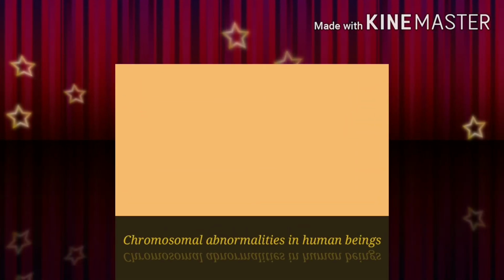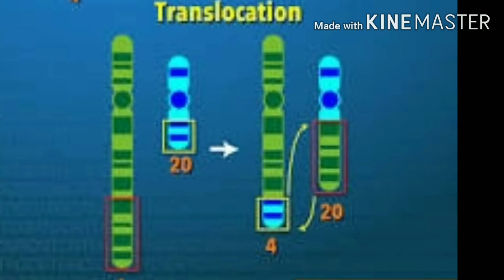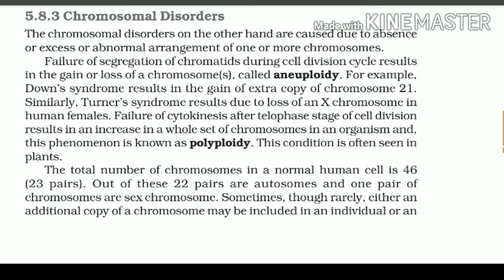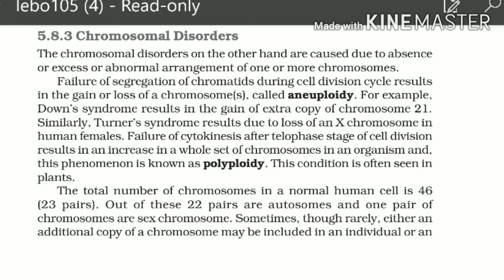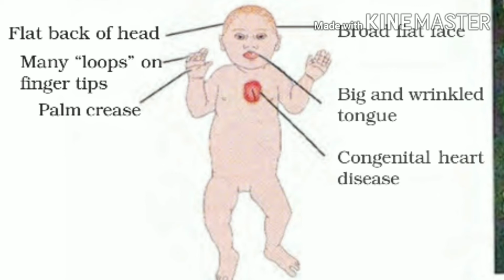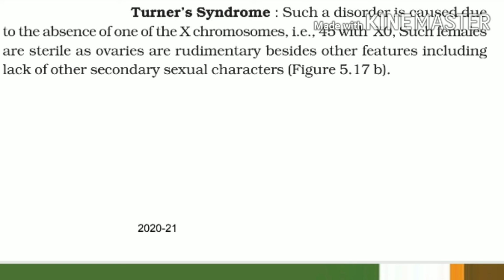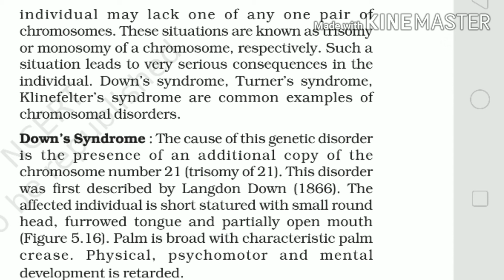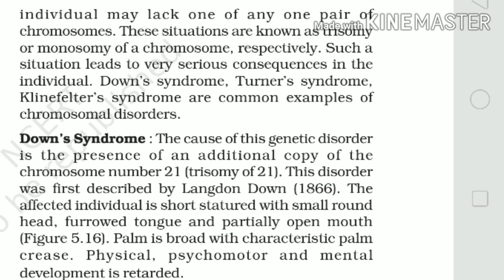Anu George Ch 5 POI chromosomal disorders